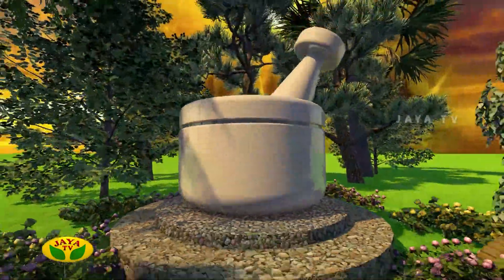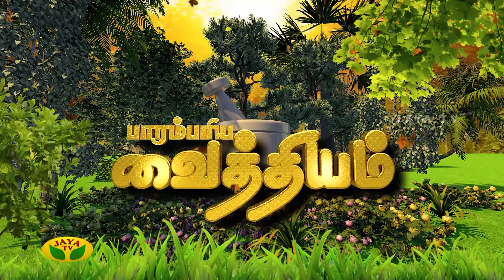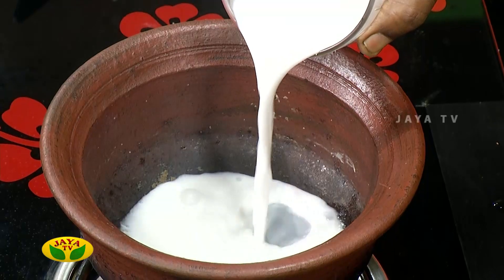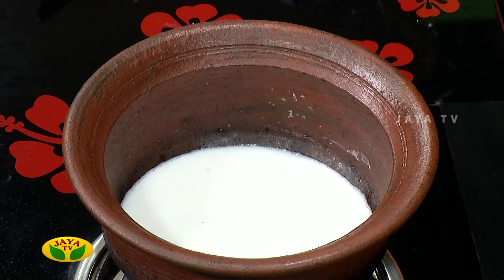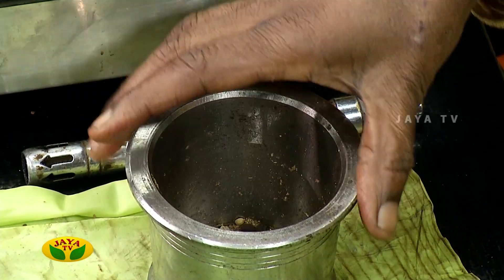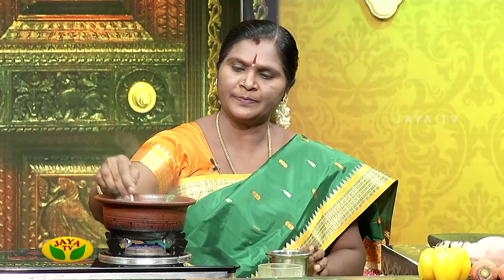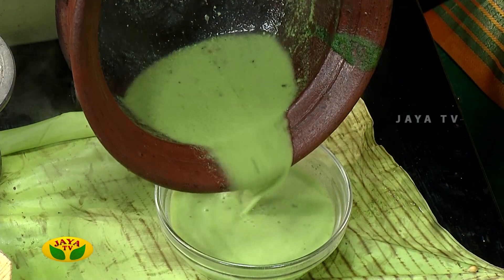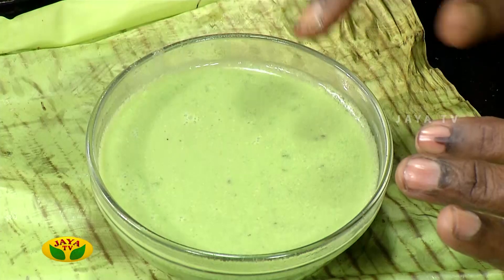Nalai Namadhe Parampariya Vaithiyam Episode - 214 | 17th May 2019 | Jaya TV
Parampariya Vaithiyam

Parampariya Vaithiyam Is One Of The Nalai Namadhe Show Played On Jaya Tv On Monday to Friday Every Morning at 07:30 AM. Parampariya Vaithiyam is a segment in Kaalaimalar Show featuring Dr.Rajamanickam.This show is about Siddha medicine, which cures several diseases.

"Parampariya Vaithiyam" is about practically explaining and showing the remedies for diseases using natural products & items that are readily available at home, "Dr.Rajamanickam" a renowned Siddha practitioner will discuss the medicine which he is going to prepare that day. All natural products have natural healing value which will be explained in this segment and prepares related medicine using the available resources at home. These medicines will not have any side effects as the ingredients are basically items that are naturally available.